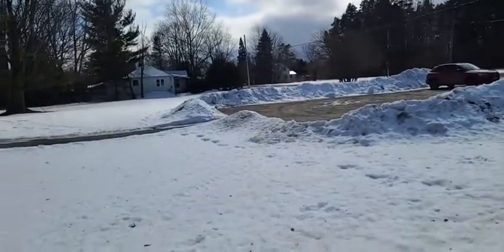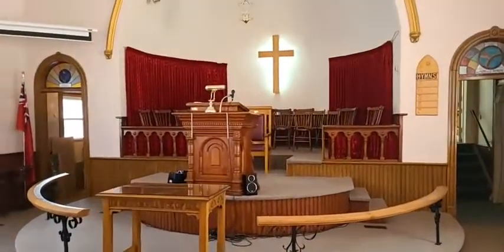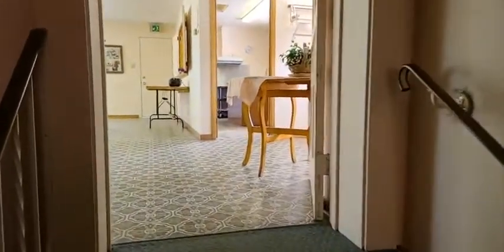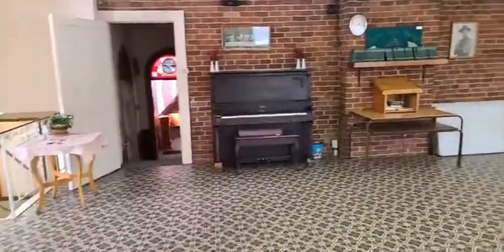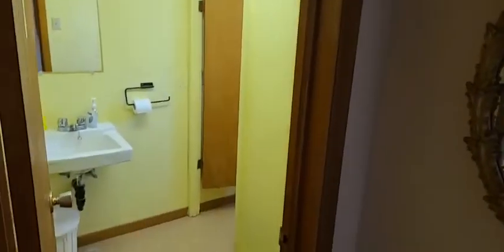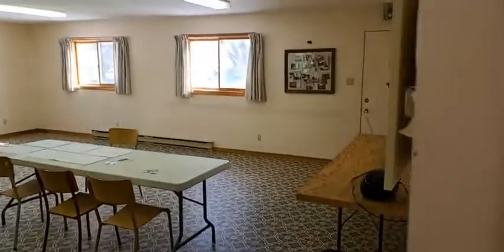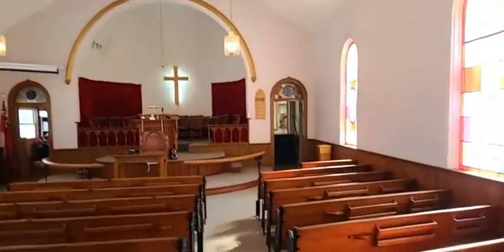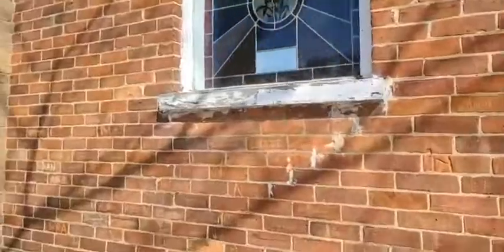22 Melville Street, Nottawa, Ontario L0M 1P0 Live Virtual Tour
22 Melville Street, Nottawa, Ontario L0M 1P0 Live Virtual Tour

Former post office, this charming century home is deceiving with over 2500 square feet, 4 bedrooms, 2 bathrooms, main floor laundry, 2 living rooms, fully fenced yard and bonus workshop/detached garage, bunky plus chicken coop. Steel roof just done 2021, bathroom 2021, freshly painted December 2020. Nothing cookie cutter about this home! Come check out its charm ❤

Curious to know if you can even buy or sell during COVID? Check out the video and links below to find out more. Plus we're reducing our commission by 1% for frontliners!

1% Listing Commission!*
Your Home Sold in 30 Days GUARANTEED or We'll Sell it for Free!*
*some conditions apply